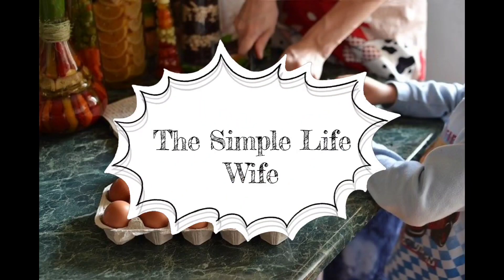FEELING STUCK? | Try this Brain Retraining App | CURABLE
For an excellent affordable Christian option to learn brain retraining, try Brea Katrin's program, Gateway to Healing

Neuroplasticity is a way to rewire your brain and nervous system, in order to get out of fight or flight. You are encouraged to come up with your own visualizations or do guided visualizations, and do them an hour per day while healing.
Fight or flight can show up as many different health problems, including digestive issues,  insomnia,  fatigue,  headaches, body aches, difficulty with breathing, acid reflux, anxiety, difficulty gaining weight, blood pressure or blood sugar issues,  hair loss, SIBO, mold intolerance, brain fog, food and fragrance sensitivities, and so much more. In reality,  most chronic health issues can likely be linked to a stressed nervous system.
Guided imagery is just part of what's available out there to calm your nervous system, but it is very effective.
Expect to do visualizations for 6-12 months, along with other brain rewiring techniques,  before seeing notable, lasting physical improvements. It is a commitment to get your limbic system calmed down, but so worth it when you are suffering.